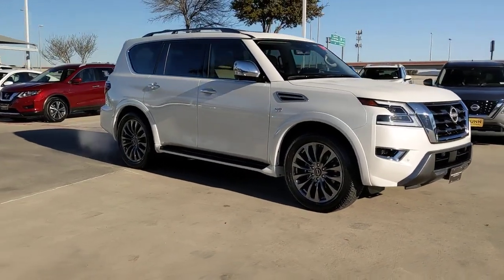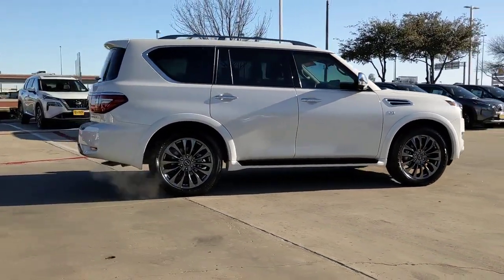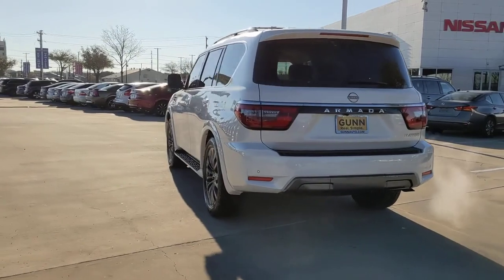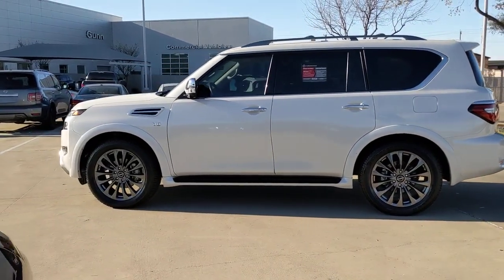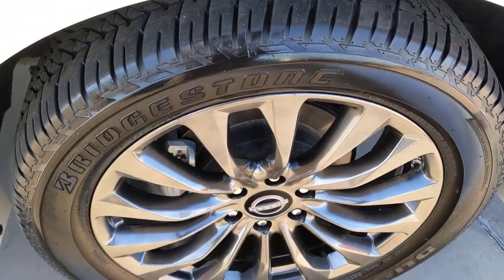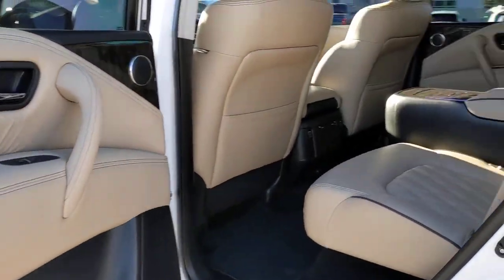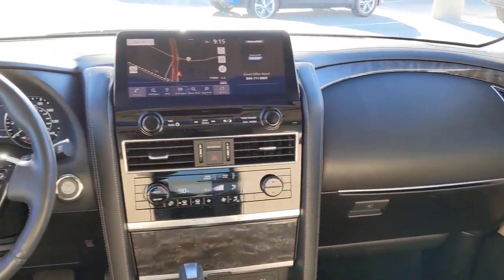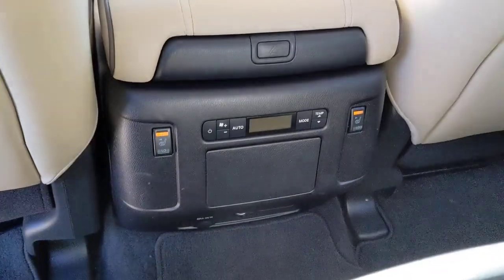2021 Nissan Armada San Antonio, Austin, Houston, New Braunfels, Helotes, TX NC1203A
Aspen White Tricoat Used 2021 Nissan Armada Platinum available in San Antonio, Texas at Gunn Nissan. Servicing the Austin, Houston, New Braunfels, Helotes, TX area.

Gunn Nissan
12838 San Predro

Clean CARFAX. CARFAX One-Owner.Recent Arrival! Odometer is 6599 miles below market average!Certified. Nissan Details:* Warranty Deductible: $100* Roadside Assistance* Plus 1 Year Pre-Paid Maintenance Included. (for Nissan Certified program), Plus 1 Complimentary Service Visit Included. (for Certified Select program)* Transferable Warranty* Limited Warranty: 6 Month/6,000 Mile (whichever comes first) from original in-service date (for Certified Select program), 84 Month/100,000 Mile (whichever comes first) from original in-service date (for Nissan Certified program)* 167 Point Inspection (for Nissan Certified program), 84 Point Inspection (for Certified Select program)* Vehicle HistoryCome in to Gunn Nissan and check out this 2021 Nissan Armada Platinum!!Gunn Nissan - Come experience for yourself why we have one of the best reputations in San Antonio!